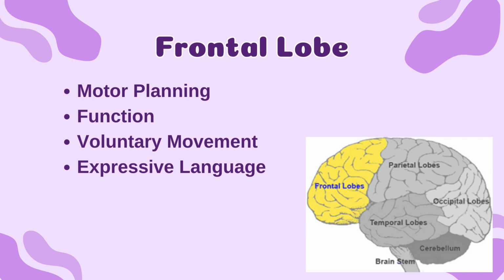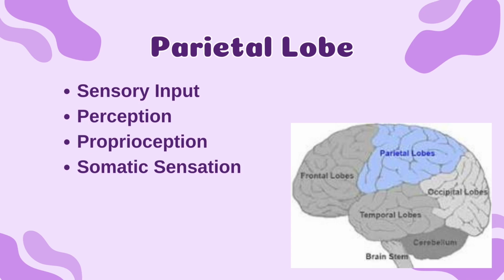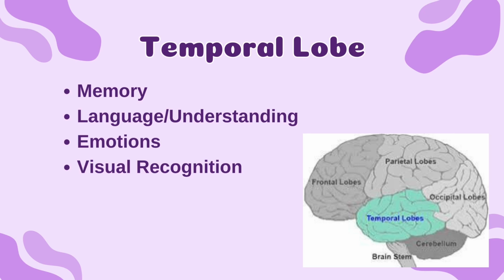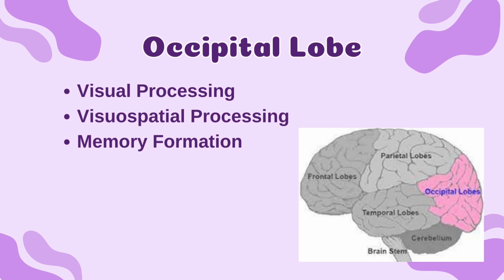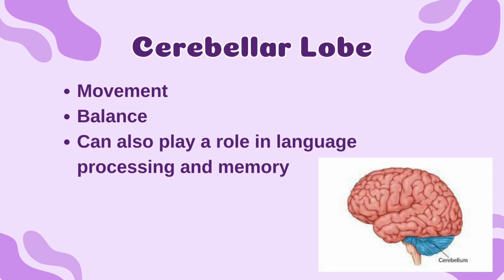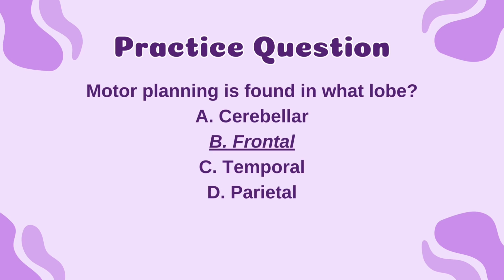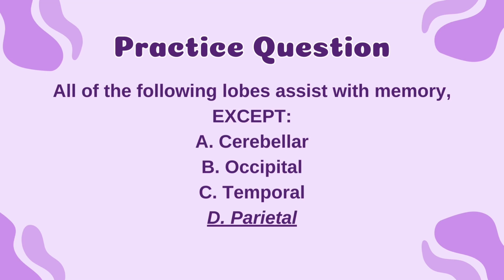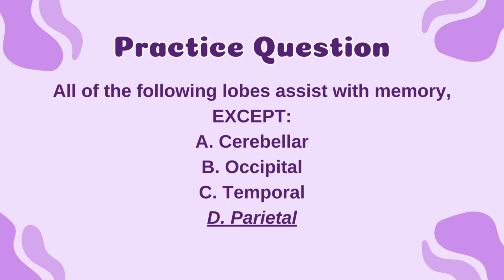Brain Lobes & Functions with NPTE Based Practice QUESTIONS!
Focusing on the Neuromuscular section, we take a look at each brain lobe and their known and possible functions.

Video Highlights:
0:00 Introduction
0:11 Frontal Lobe
1:05 Parietal Lobe
2:07 Temporal Lobe
3:38 Occipital Lobe
4:46 Cerebellar Lobe
5:38 Practice Question 1
7:54 Practice Question 2